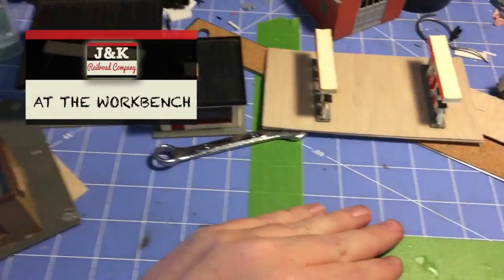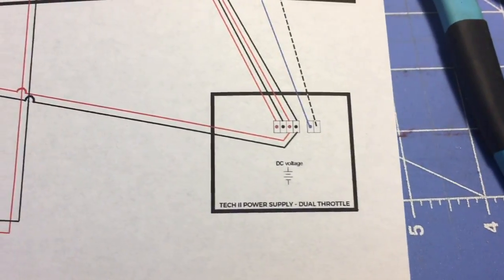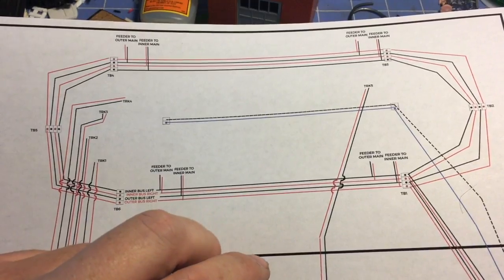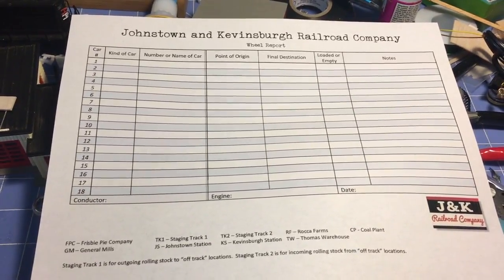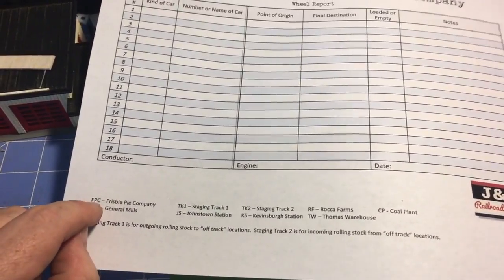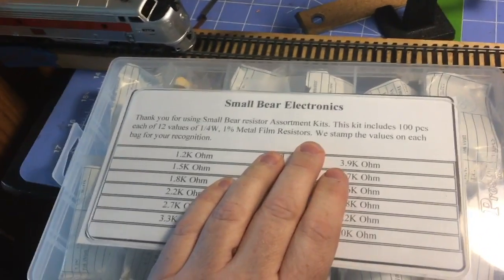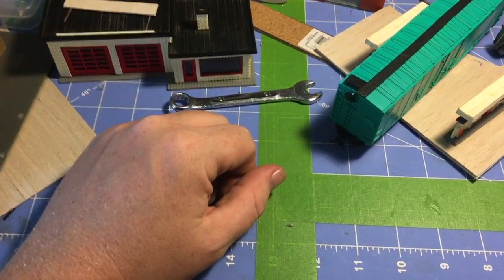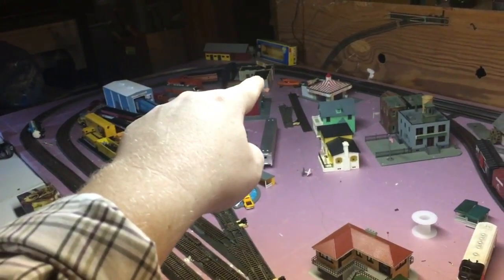Episode 7 - I changed Stuff...Again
In episode 7 of J&K Railroad we review the projects on the workbench, tour the layout and even go over the electrical layout (or planned electrical layout) for the 4x8 Layout we are building.

And we snuck in a mail call!